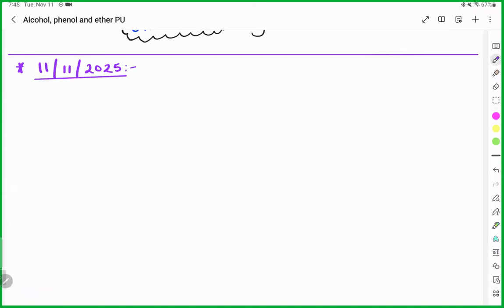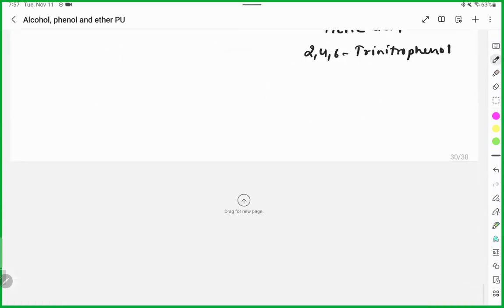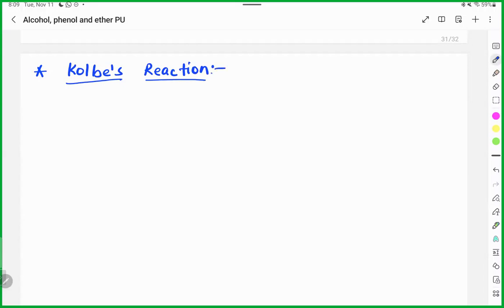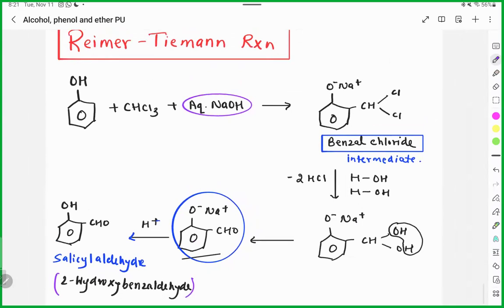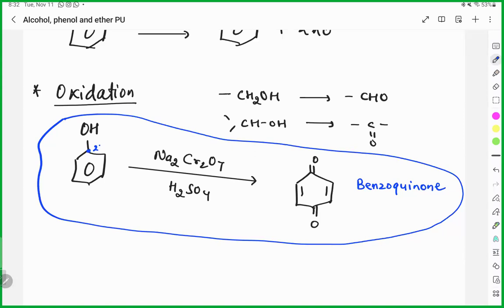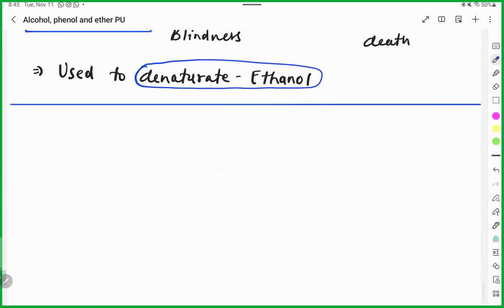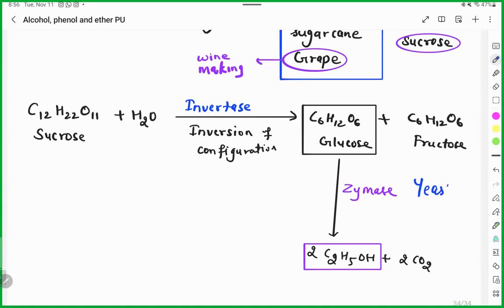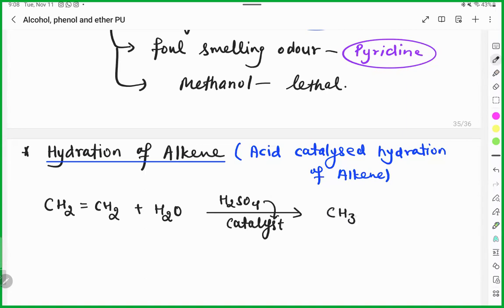Kolbe, Reimer Tiemann Reaction, Electrophilic substitution reactions, Methanol, Ethanol | Dr Deepak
Kolbe Reaction, Reimer–Tiemann Reaction, and Electrophilic Substitution Reactions of Phenol, Methanol & Ethanol explained in detail by Dr. Deepak Sinhmar.
This lecture covers all important reaction mechanisms, intermediates, and applications from Chapter – Alcohol, Phenol, and Ether (Organic Chemistry), as per the latest NEET and NCERT syllabus.

Learn conceptually, revise smartly, and master every reaction with logical understanding and exam-oriented tips.

📘 Taught by: Dr. Deepak Sinhmar

💡 Dr. Deepak Sinhmar’s journey is an inspiring example of dedication and purpose — from a passionate learner to a trusted mentor guiding thousands of students toward their NEET dream. Each concept is taught with clarity, connecting textbook theory to real chemical logic.

🎯 Topics Covered:

Kolbe Reaction mechanism and applications

Reimer–Tiemann Reaction (formylation of phenol)

Electrophilic Substitution in Phenols: Nitration, Halogenation, Sulphonation

Properties and reactions of Methanol & Ethanol

Comparative study and exam-focused problem-solving